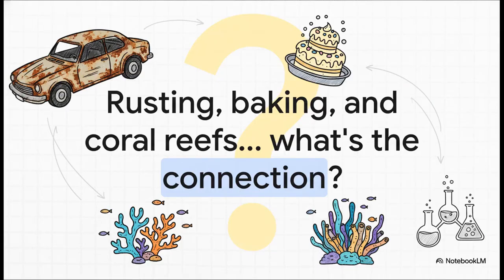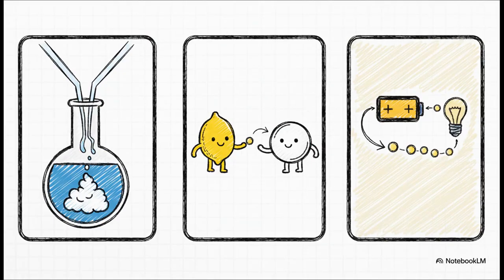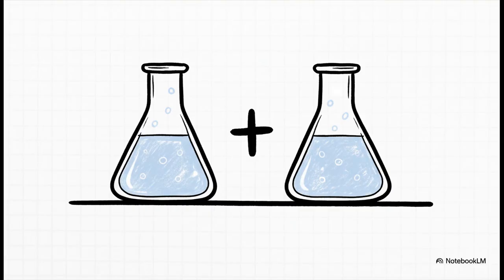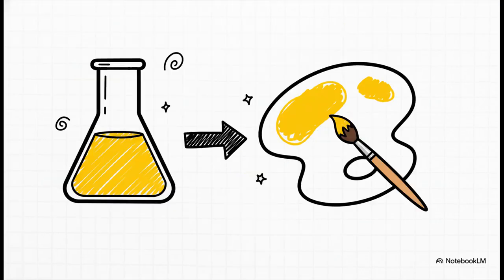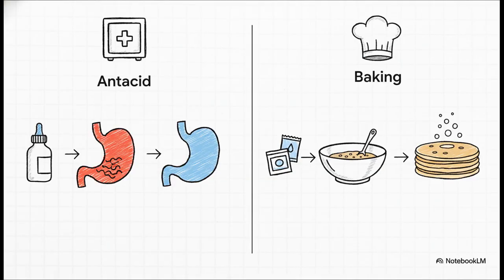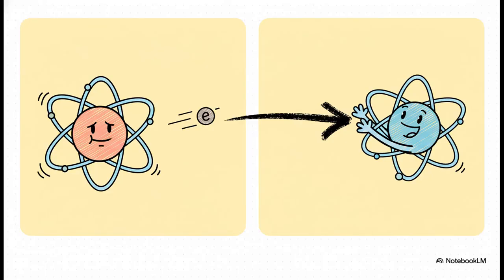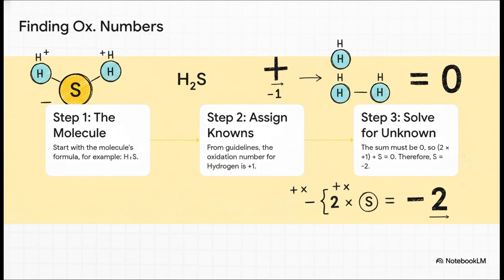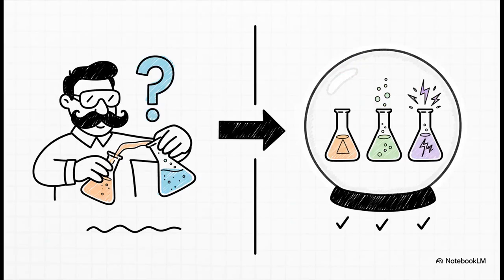Intro to Chemistry 7-2 Classifying Chemical Reactions